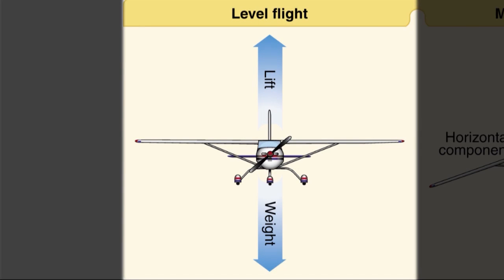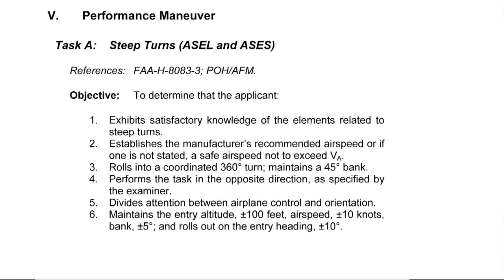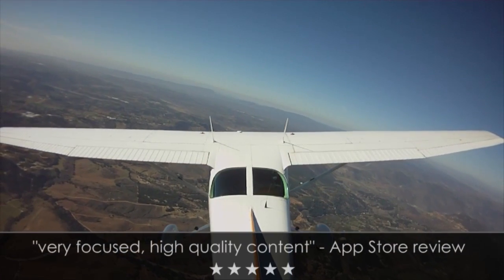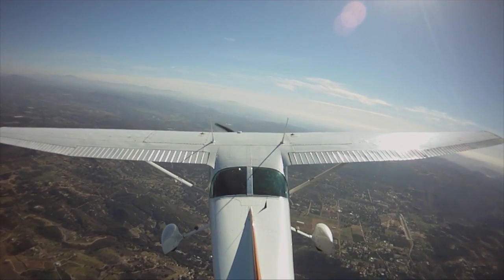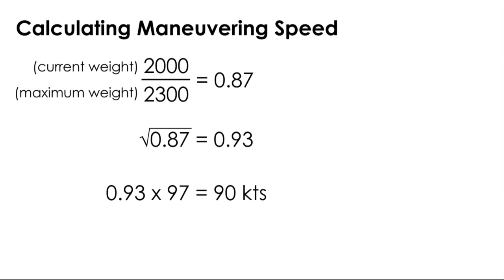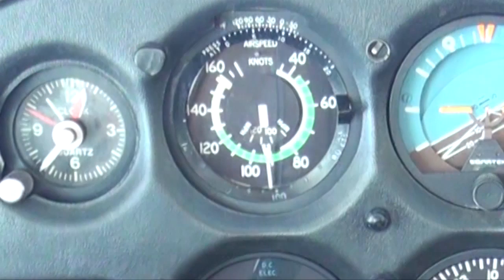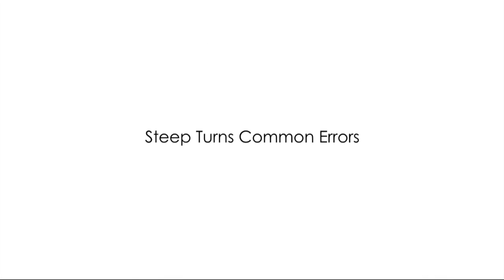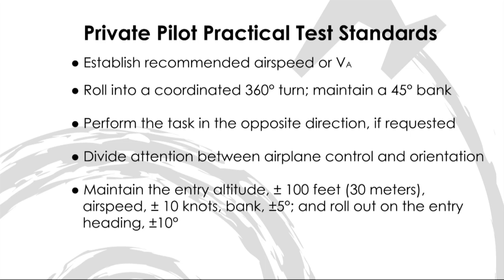Private Pilot Course - Steep Turns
This free sample on Steep Turns is a small part of our two and a half hour video showing you how to perform all of the takeoffs, landings and flight maneuvers for the Private Pilot practical test.  We use real HD in-flight video and animation to make everything clear, precise, and easy to understand. You'll also see that we don't use fillers that waste your time.  Just what you need to do and know to fly the right way and pass your flight test with ease.